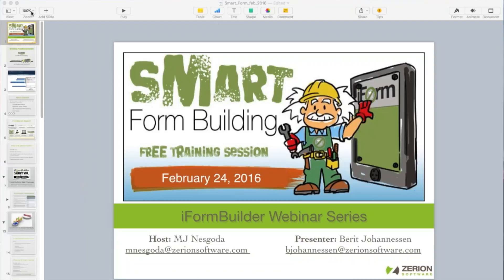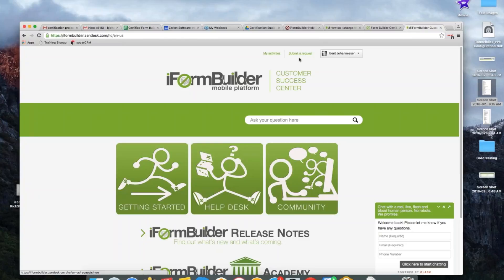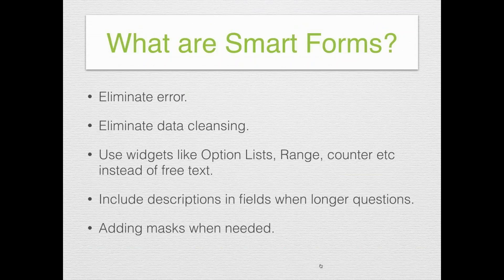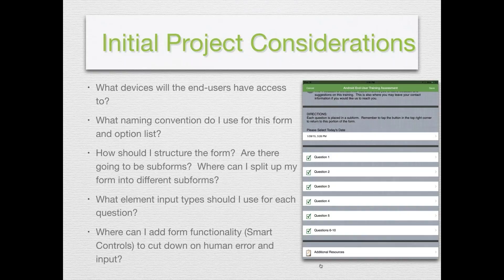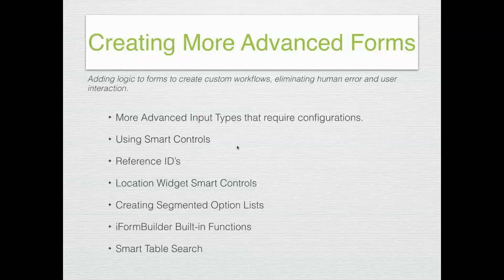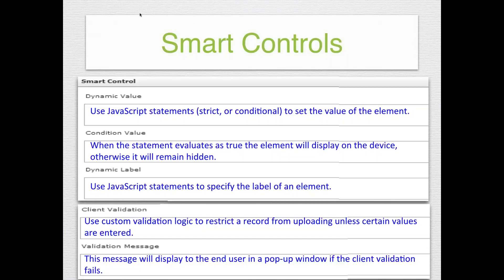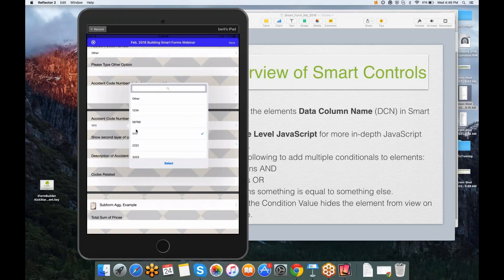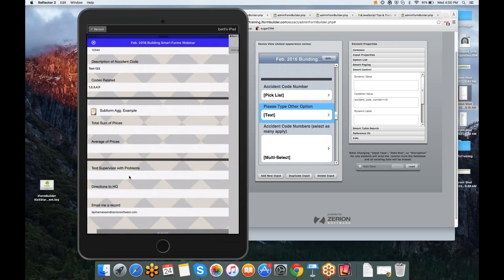Form Builder 102: Building Smart Forms Webinar 2.23.2016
This is recording from the Form Builder 102: Building Smart Forms webinar on  2/23/2016